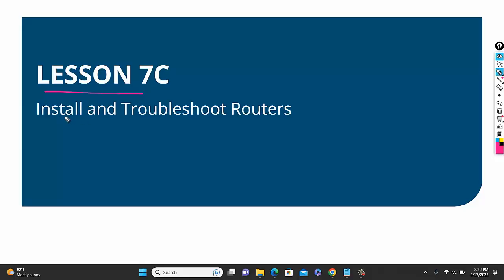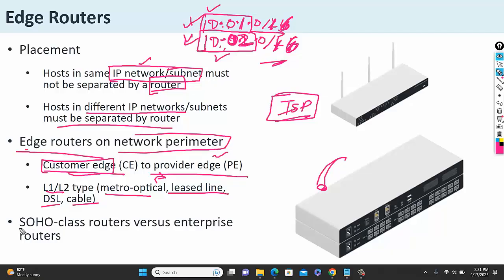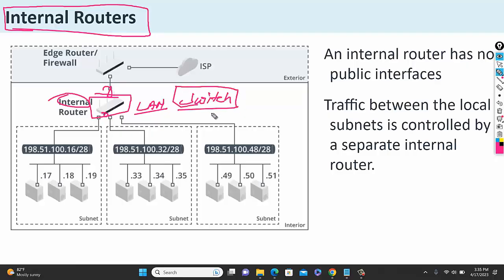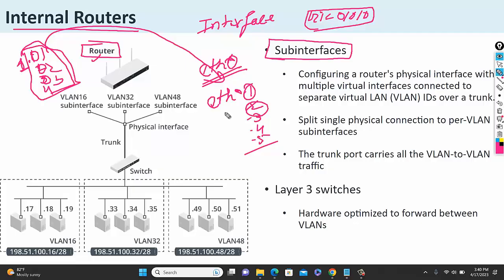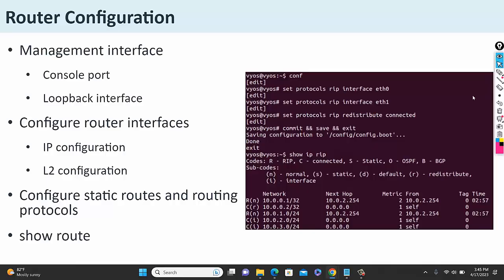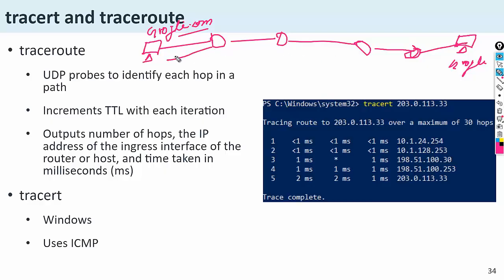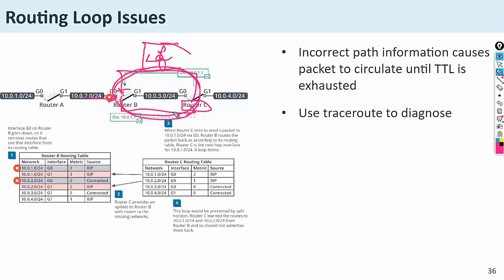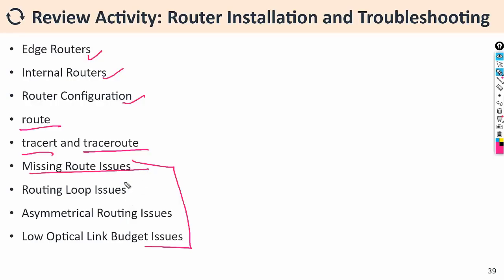7.6 Install & Troubleshoot Routers | CompTIA Network+ (N10-008)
In this Network+ tutorial, we dive into router installation and troubleshooting techniques, showing you both initial setup and real-world fault resolution.

Based on Objective 7.6 – Install and troubleshoot routers from the CompTIA Network+ (N10-008) exam, this video covers both configuration basics and critical diagnostic steps.

🔧 Topics Covered:

✅ Router Installation Steps:

Physical setup and port connections

Access methods (console cable, SSH, web GUI)

Initial configuration using CLI

Saving and verifying configuration

✅ Basic Router Configuration Commands (Cisco IOS):

hostname R1
interface GigabitEthernet0/0
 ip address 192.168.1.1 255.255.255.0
 no shutdown
enable secret cisco
line vty 0 4
 password cisco
 login

✅ Troubleshooting Techniques:

No connectivity? → Check interface status with show ip interface brief

Incorrect routing? → Use show ip route, ping, traceroute, debug commands

Login/access issues? → Check VTY and console configuration

Routing protocol not working? → Verify network statements and interfaces

✅ Common Issues Demonstrated:

IP misconfiguration

Interfaces down

No route to destination

Default route missing

🧠 Ideal for Network+ exam candidates and junior network techs wanting hands-on skills.

📥 Download router configuration templates and troubleshooting checklist: [Insert link]

💬 Have a specific issue in your lab or production environment?

Do you Know Our Free Video Series?
CompTIA A+
CompTIA Network+
CompTIA Linux+